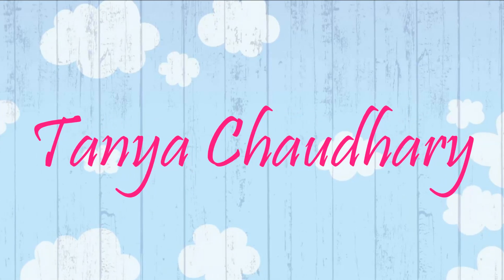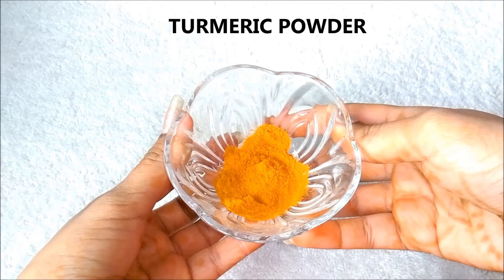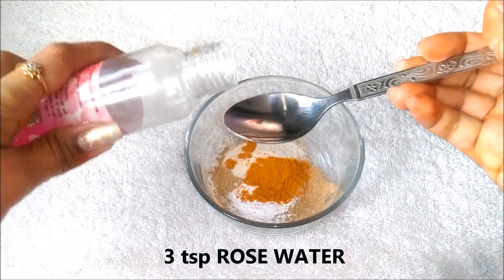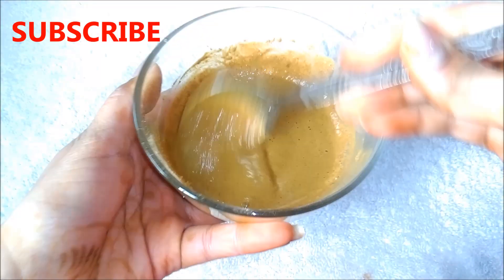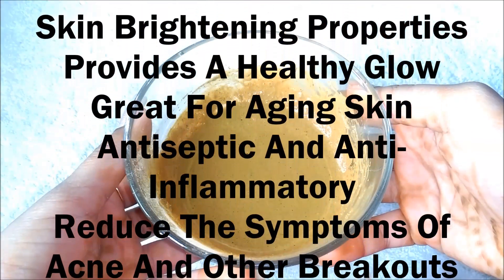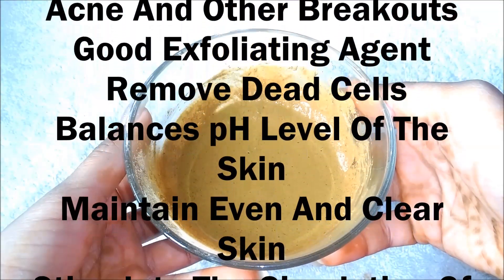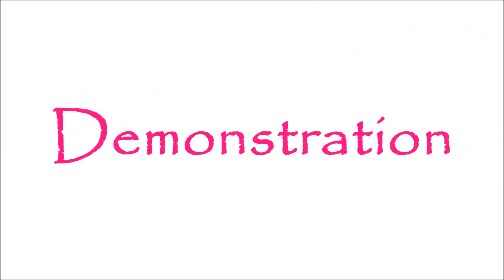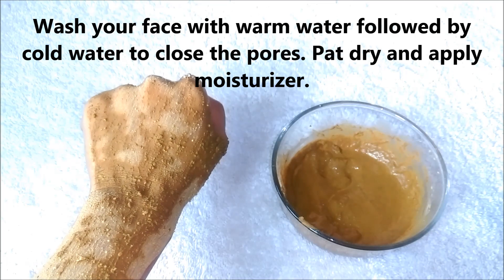How To Get Fair And Glowing Skin In Just 20 Minutes | Face Mask For Skin Whitening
Today I am sharing with you a homemade recipe of skin whitening face mask which will give you fair and glowing skin in just 20 minutes.

INGREDIENTS : Multani Mitti Powder / Fuller's Earth
Rice Flour
Turmeric Powder
Baking Soda
Rose Water

Multani Mitti revitalize the dull looking skin. it makes the skin complexion bright and glowing and it is also great for treating acne and pimples because of its cooling and soothing nature.

Rice flour is considered as the most important natural skin-lightening agent. . It makes your skin tone naturally fair and whiter. it is natural anti-aging, anti-wrinkles, remove sun tan, and treat blemishes, pigmentation, and acne.

Turmeric is an anti bacterial agent. Turmeric helps to heal acne, as well as keeps the skin looking young and fresh. It has natural skin brightening properties, that provides a healthy glow. It contains many antioxidants; that is great for aging skin.

Baking soda is sodium bicarbonate. The antiseptic and anti-inflammatory properties of baking soda helps treat the cause as well as reduce the symptoms of acne and other breakouts. It is a good exfoliating agent that helps remove dead cells. In addition, it balances pH level of the skin, which is very important to maintain even and clear skin.

Rosewater is said to stimulate the circulation of tiny blood vessels underneath the skin it maintains skin’s pH balance, calms acne and other skin eruptions..it Smoothens, moisturizes, hydrates and revitalizes the skin while healing scars, acne and pimples.

Watch Previous Videos :

How To Make Rice Flour At Home For Fair, Glowing And Spotless Skin | Rice Flour Face Scrub & Mask

Bed Time Drink To Lose 10 kgs In Just 10 Days | Fat Cutter Drink For Weight Loss

xoxo.
KBYE.